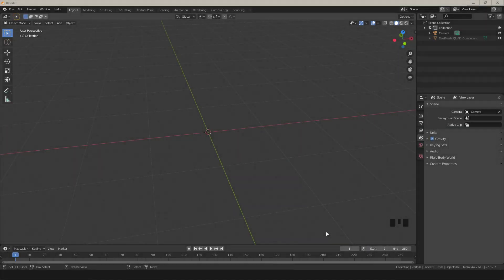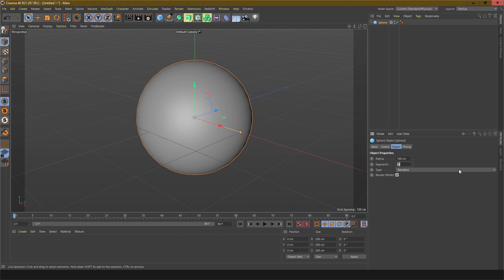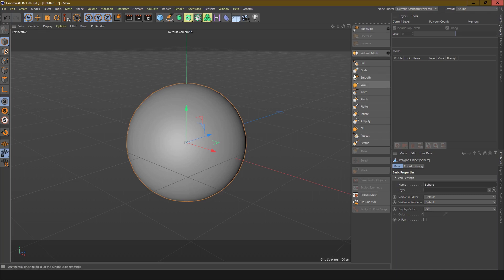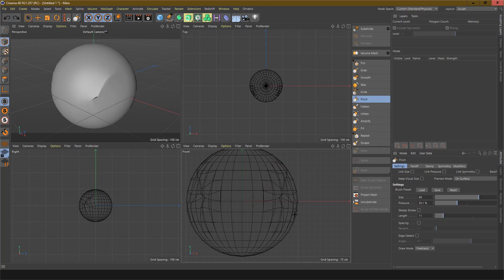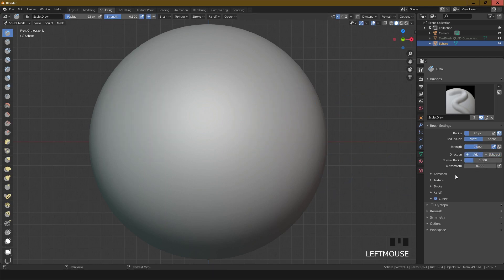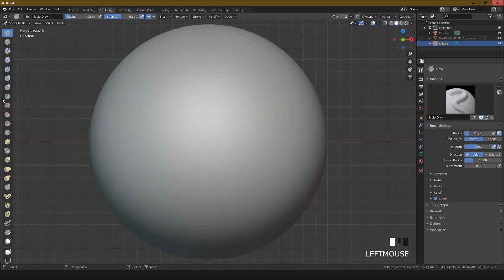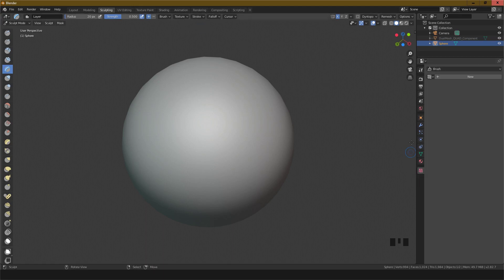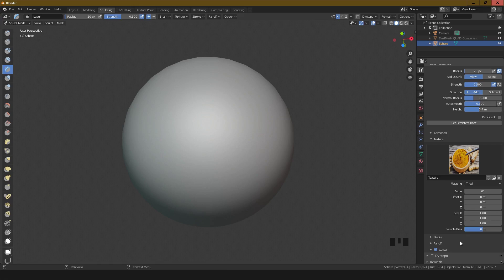LEARN BLENDER VS CINEMA 4D SCULPTING TUTORIAL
here you learn sculpting in blender & c4d
if you want to shift to blender to c4d or vise versa.

BLENDER TUTORIAL
hacking, computer security, MAAC, aptech. inkscape, gimp, ubuntu,
Blender is a free and open-source 3D computer graphics software toolset used for creating animated films, visual effects, art, 3D printed models, motion graphics, interactive 3D applications, and computer games. Blender's features include 3D modeling, UV unwrapping, texturing, raster graphics editing, rigging and skinning, fluid and smoke simulation, particle simulation, soft body simulation, sculpting, animating, match moving, rendering, motion graphics, video editing, and compositing.

In 2019, the integrated game engine for making and prototyping games was removed with the release of 2.80